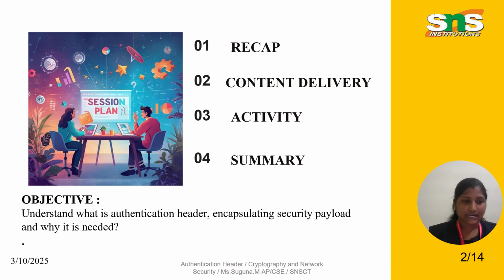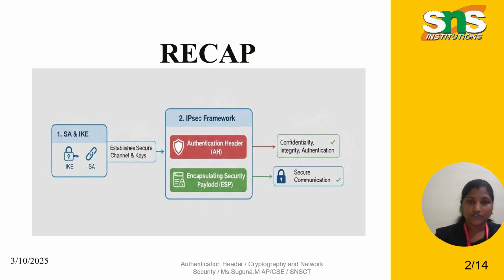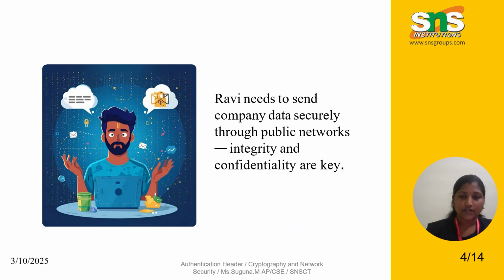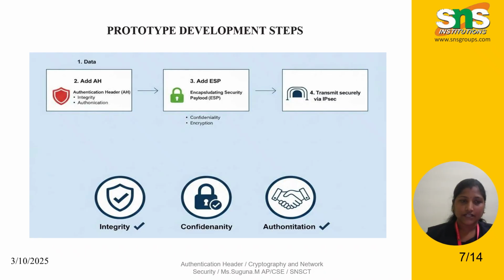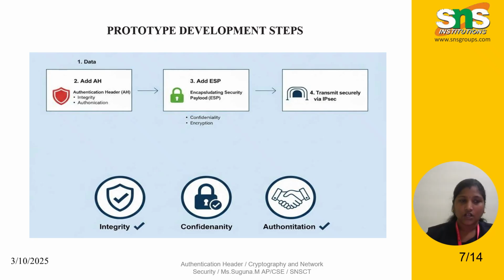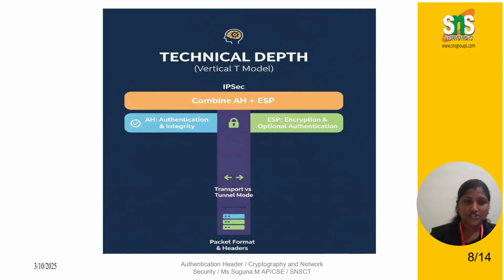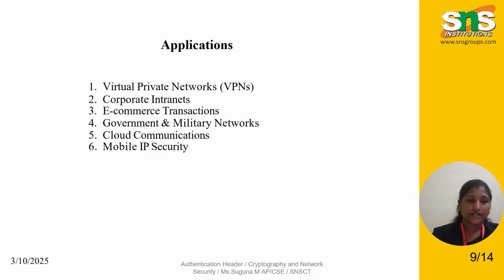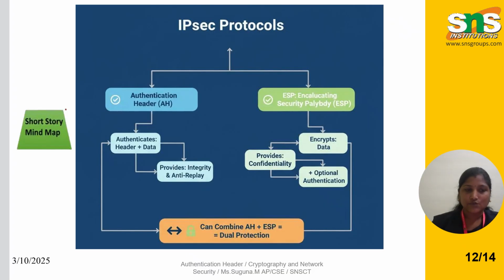AUTHENTICATION HEADER| CRYPTOGRAPHY AND NETWORK SECURITY| SNS INSTITUTIONS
This video explains the concept of Authentication Header (AH) in IPsec using a simple, design-thinking approach. Starting with a real-world scenario, we explore why secure communication is essential and how AH ensures integrity, authenticity, and protection of data over public networks. The PPT walks through definitions, idea generation, prototype thinking, and real-time applications like VPNs, intranets, e-commerce, government, and cloud communications.
Interactive activities, role-play, and recap sections make this session engaging and easy to understand for students of Cryptography & Network Security.